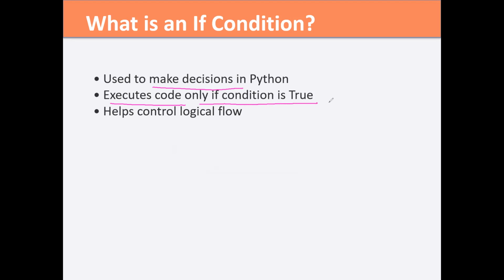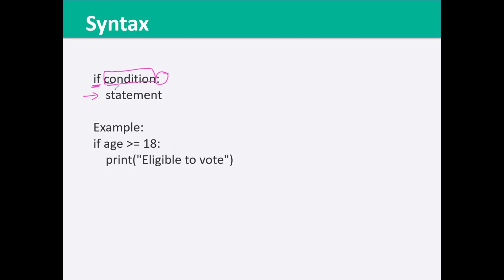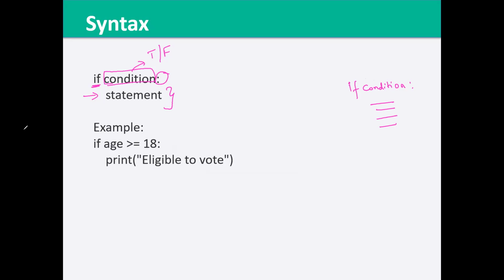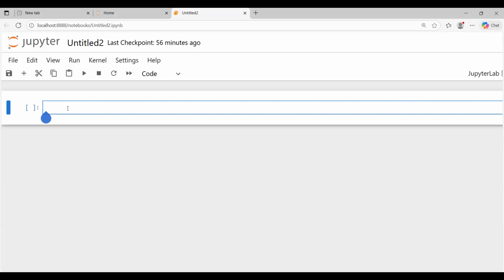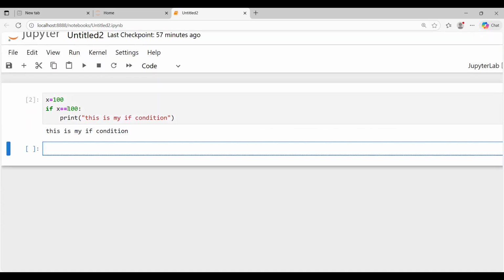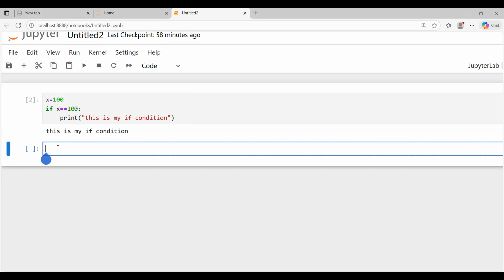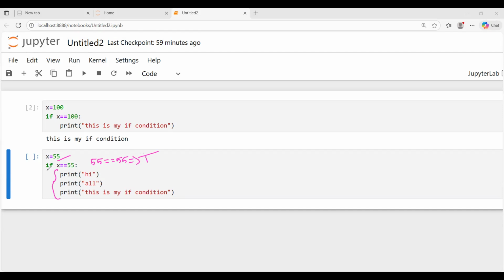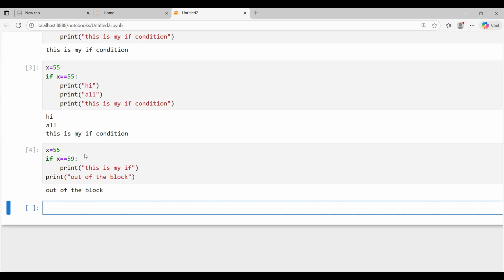Python IF condition part1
IF CONDITIONAL STATEMENT -PYTHON